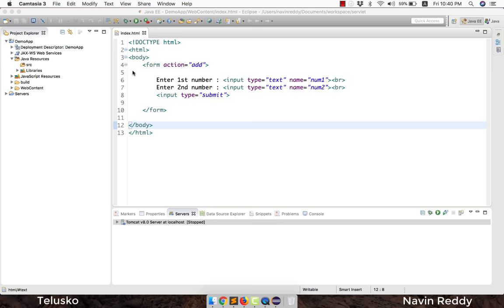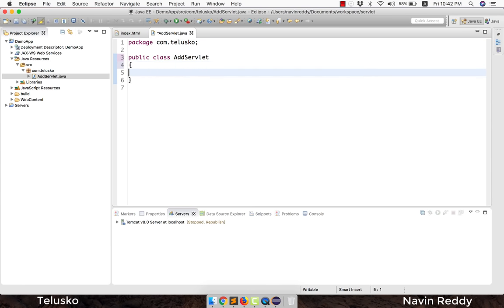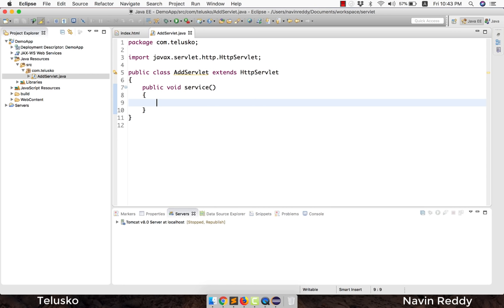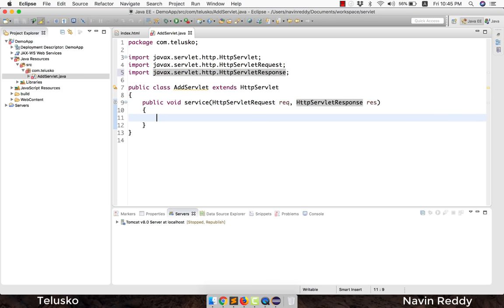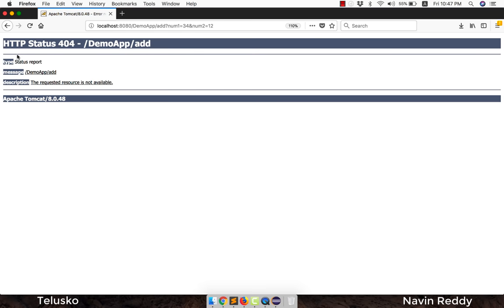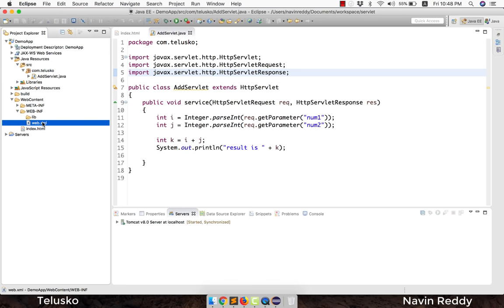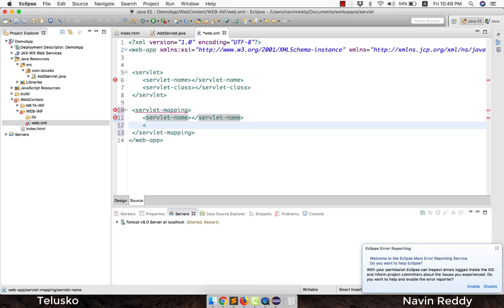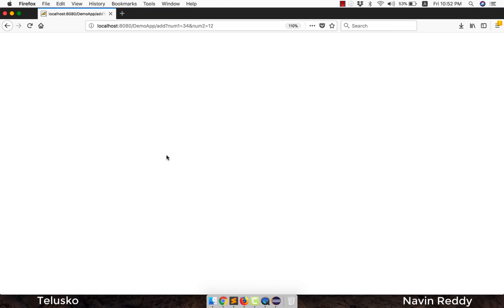#5 Servlet and JSP Tutorial | Create Servlet and web.xml Config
In this video will see the handelling of request and response objects using servlet.

We will see :
- Form handling
- Create new Servlet class which extends HttpsServlet
- service() method
- Request object
- Response object
- Passing value
- request.getParameter method
- Query String
- Deployment Descriptor
- web.xml file
- servlet and servlet-mapping tags
- Fully qualified name
- Accepting values from user
- Printing the result on page

A servlet is a Java programming language class that is used to extend the capabilities of servers that host applications accessed by means of a request-response programming model.
Although servlets can respond to any type of request, they are commonly used to extend the applications hosted by web servers. For such applications, Java Servlet technology defines HTTP-specific servlet classes.

The javax.servlet and javax.servlet.http packages provide interfaces and classes for writing servlets.
All servlets must implement the Servlet interface, which defines life-cycle methods. When implementing a generic service, you can use or extend the GenericServlet class provided with the Java Servlet API.
The HttpServlet class provides methods, such as doGet and doPost, for handling HTTP-specific services.